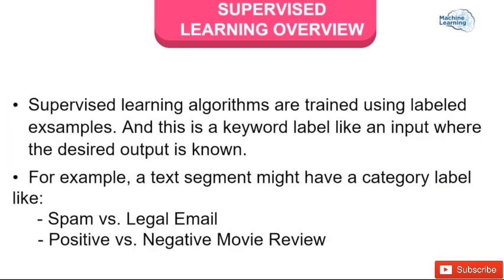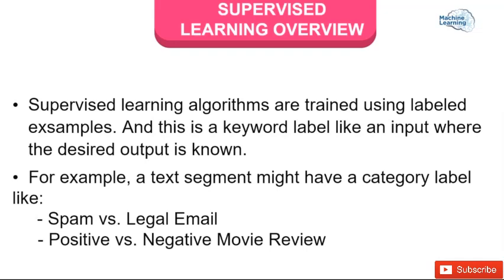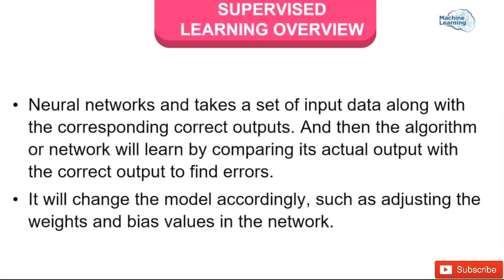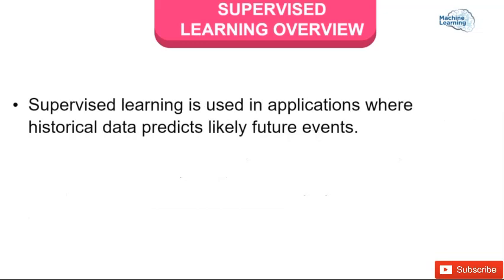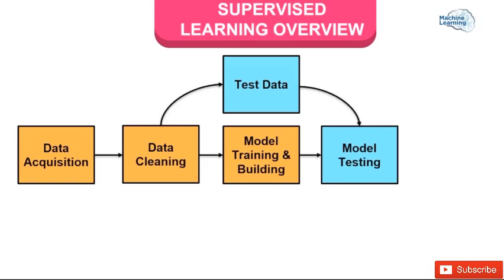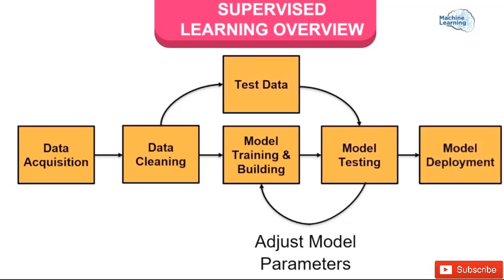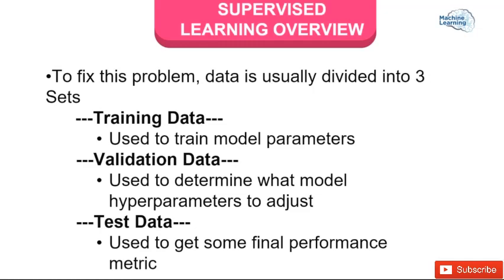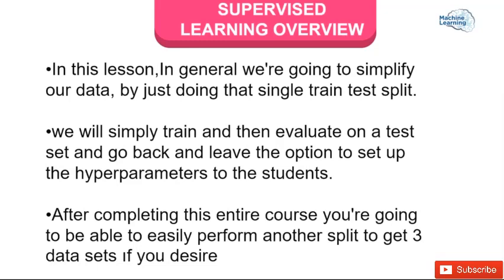Supervised Learning- Python Machine Learning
Complete Machine Learning & Data Science with Python |

Resoureces :- (Google Drive)

1.Shoutout
2.Demand the Course or Skill you wanted To Learn
3.Get Your Demanded Course Instantly !
4.Access To Code of Selected Videos
5.Patron-only updates

Use Scikit, learn NumPy, Pandas, Matplotlib, Seaborn and dive into machine learning A-Z with Python and Data Science.

Machine learning isn’t just useful for predictive texting or smartphone voice recognition. Machine learning is constantly being applied to new industries.
Learn Machine Learning with Hands-On Examples
What is Machine Learning?
Machine Learning Terminology
Evaluation Metrics
What are Classification vs Regression?
Evaluating Performance-Classification Error Metrics
Evaluating Performance-Regression Error Metrics
Supervised Learning
Cross Validation and Bias Variance Trade-Off
Use matplotlib and seaborn for data visualizations
Logistic Regresion Algorithm
K Nearest Neighbors Algorithm
Decision Trees And Random Forest Algorithm
Support Vector Machine Algorithm
Unsupervised Learning
Recommender System Algorithm

Python instructors on OAK Academy specialize in everything from software development to data analysis, and are known for their effective.
Python is a general-purpose, object-oriented, high-level programming language.
Python is a multi-paradigm language, which means that it supports many programming approaches. Along with procedural and functional programming styles
Python is a widely used, general-purpose programming language, but it has some limitations. Because Python is an interpreted, dynamically typed language
Python is a general programming language used widely across many industries and platforms. One common use of Python is scripting, which means automating tasks.
Python is a popular language that is used across many industries and in many programming disciplines. DevOps engineers use Python to script website.
Python has a simple syntax that makes it an excellent programming language for a beginner to learn. To learn Python on your own, you first must become familiar
Machine learning describes systems that make predictions using a model trained on real-world data.
Machine learning is being applied to virtually every field today. That includes medical diagnoses, facial recognition, weather forecasts, image processing.
It’s possible to use machine learning without coding, but building new systems generally requires code.
Python is the most used language in machine learning. Engineers writing machine learning systems often use Jupyter Notebooks and Python together.
Machine learning is generally divided between supervised machine learning and unsupervised machine learning. In supervised machine learning.
Machine learning is one of the fastest-growing and popular computer science careers today. Constantly growing and evolving.
Machine learning is a smaller subset of the broader spectrum of artificial intelligence. While artificial intelligence describes any “intelligent machine”
A machine learning engineer will need to be an extremely competent programmer with in-depth knowledge of computer science, mathematics, data science.
Python machine learning, complete machine learning, machine learning a-z
Requirements

Basic knowledge of Python Programming Language
Be Able To Operate & Install Software On A Computer
Free software and tools used during the machine learning a-z course
Determination to learn machine learning and patience.
Motivation to learn the the second largest number of job postings relative program language among all others
Data visualization libraries in python such as seaborn, matplotlib
Curiosity for machine learning python
Desire to learn Python
Desire to work on python machine learning
Desire to learn matplotlib
Desire to learn pandas
Desire to learn numpy
Desire to work on seaborn
Desire to learn machine learning a-z, complete machine learning